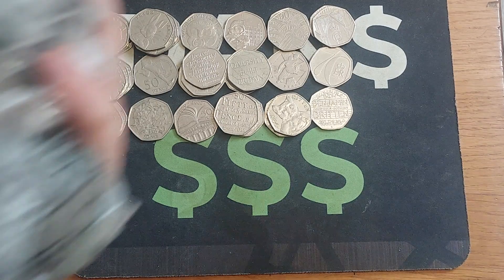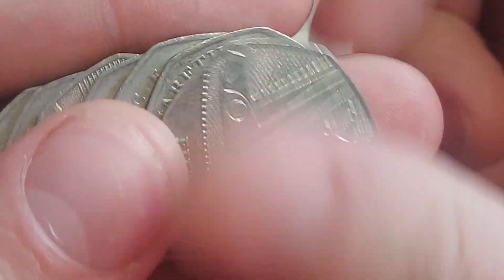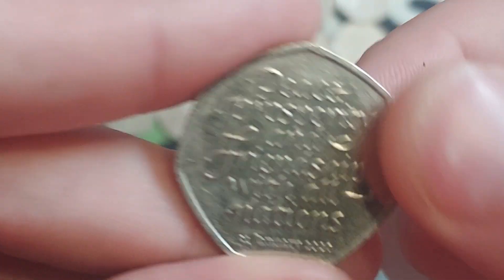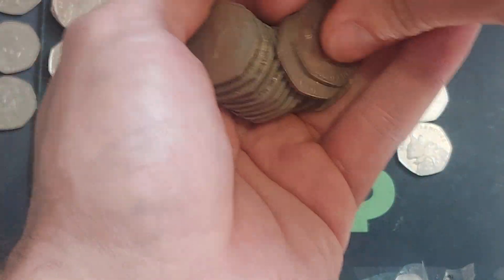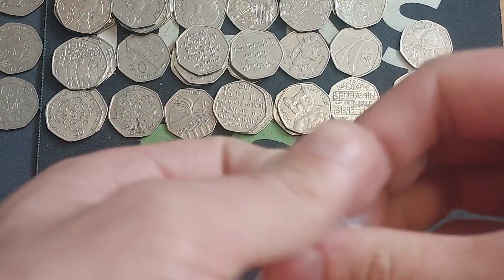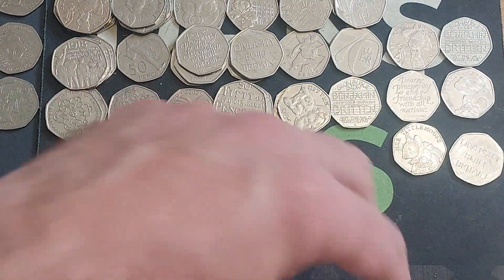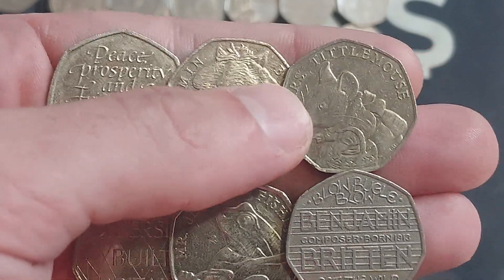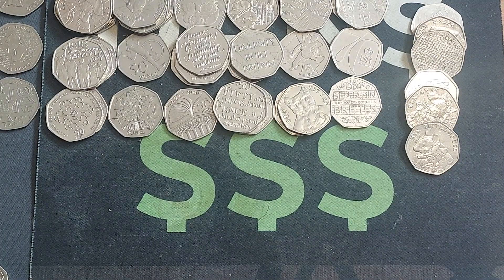RARE 50p COIN FIND! £100 50p Coin Hunt BOOK4 #99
£100 50p Coin Hunt BOOK 4 #99 we start a 4th book of the channel together as we Hunt again for all those different backed commemorative 50 pence coins in uk circulation. £50 50p coin hunts every day and also a £250 50p coin hunt at the weekend
Can we find the rarest 50p in uk circulation the 2009 kew gardens 50p Coin. We will also be looking for the olympic 50p coin and even the Beatrix Potter 50 pence coin set
£250 50p Coin hunt for commemorative 50p coins